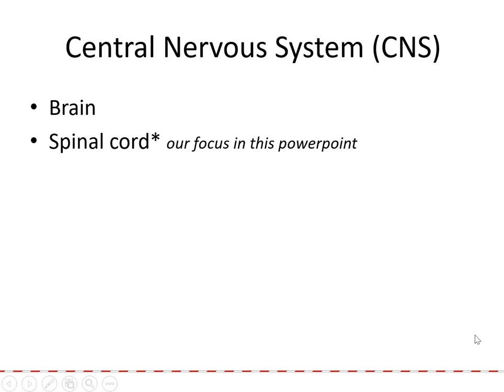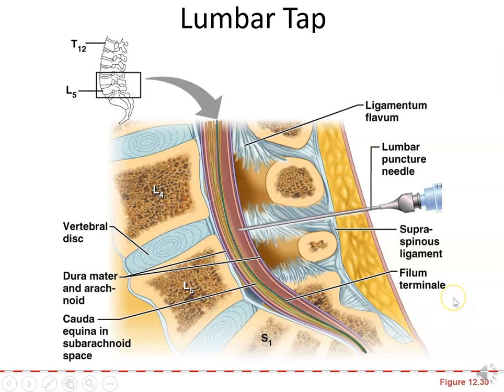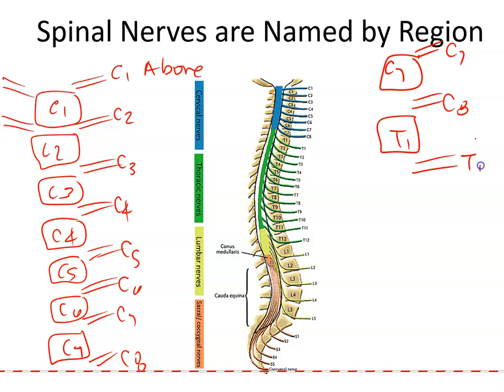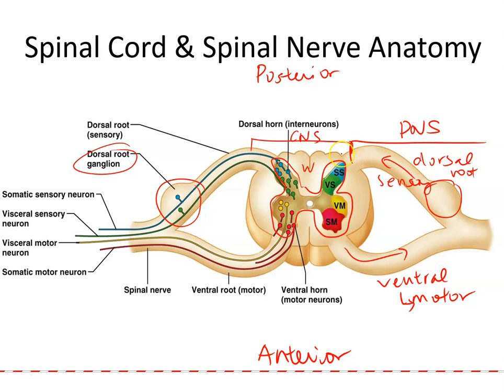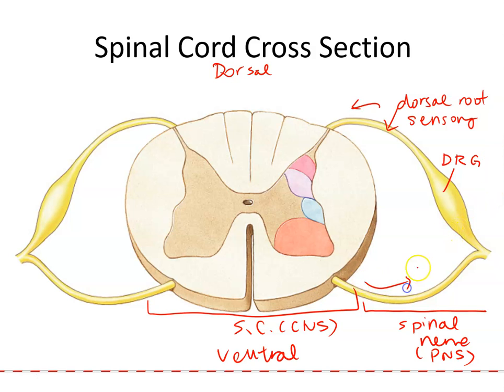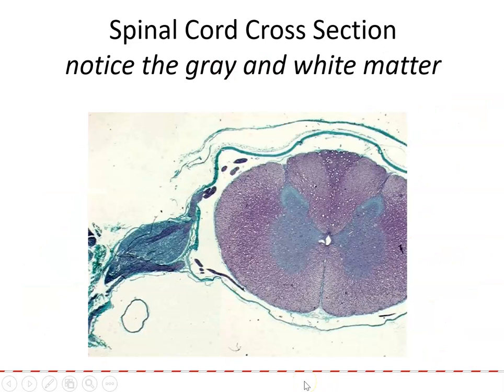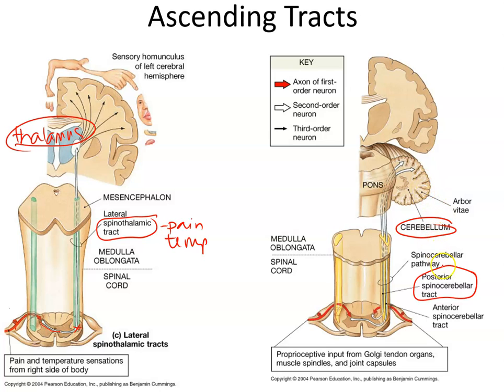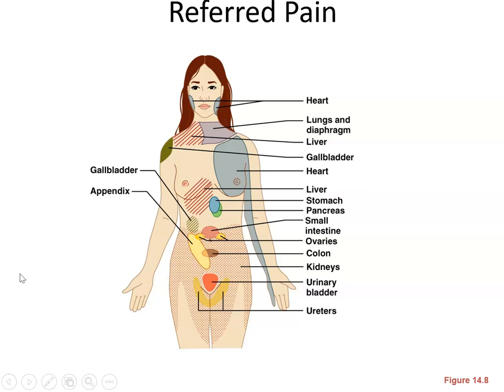Nervous System - Spinal Cord and Spinal Nerves